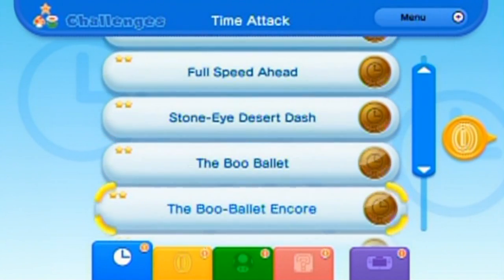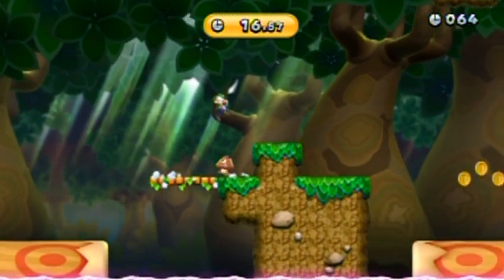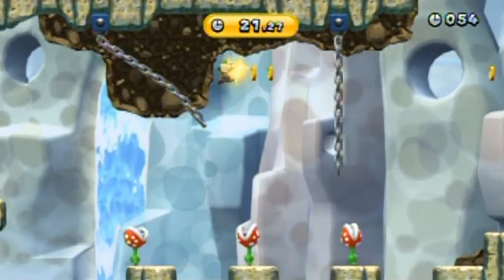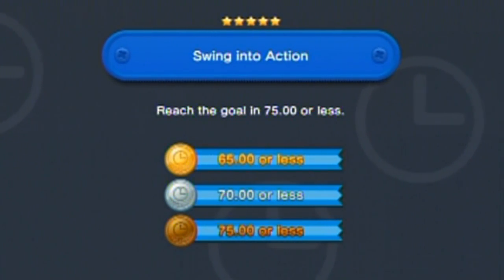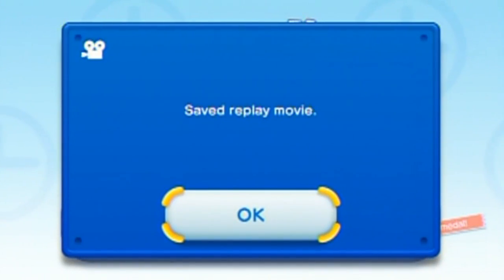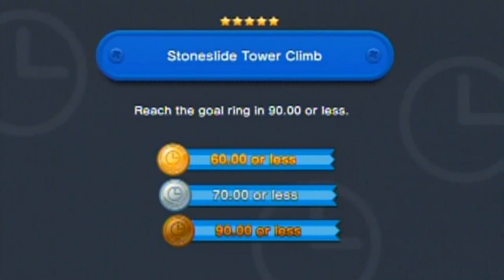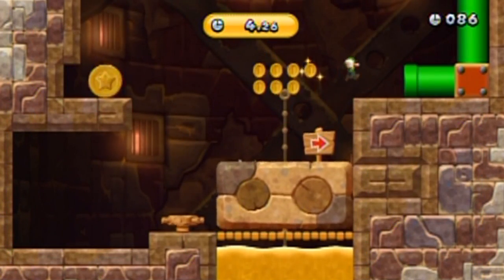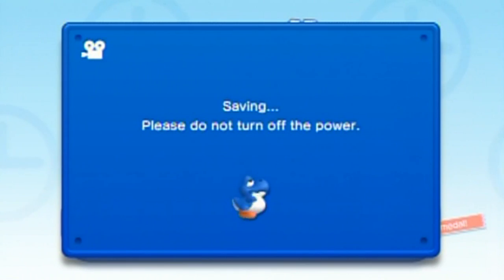New Super Mario Bros. U Blind Walkthrough Part 44: Close Finish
Geez! All of the stages really make you move uncomfortably fast!

-Time Stamps-

Time Trial Challenges
0:00 Poison-Swamp Scramble
5:17 Swing into Action
11:23 Stoneslide Tower Climb